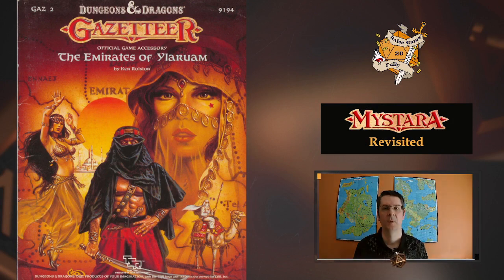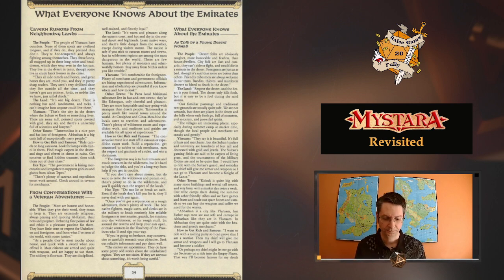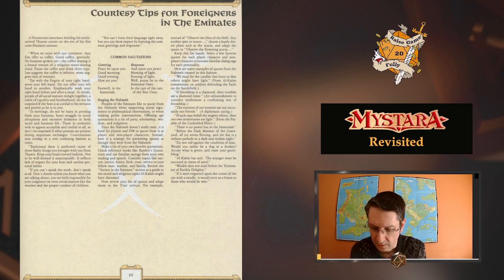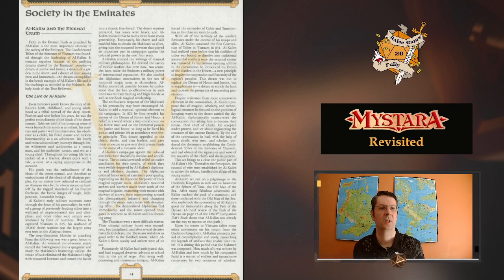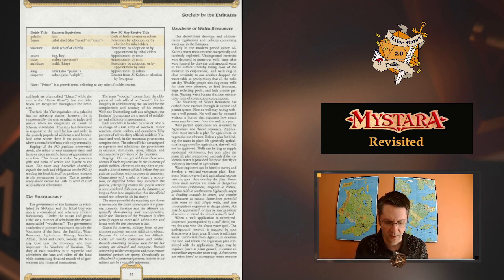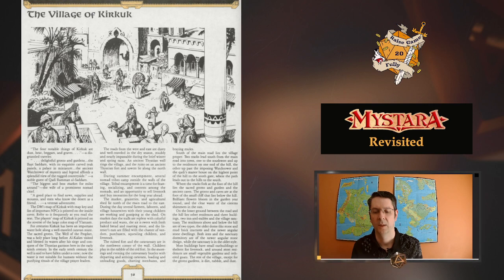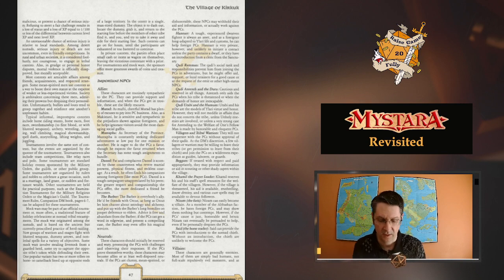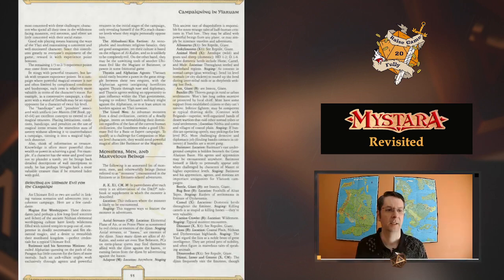Mystara Revisited: The Emirates of Ylaruam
The adventure continues! Explore this desert-themed nation on the Dungeons & Dragons game world of Mystara. Have coffee with a sheik, tell a story to gain fame and learn of fabled treasures buried beneath the ancient sands!